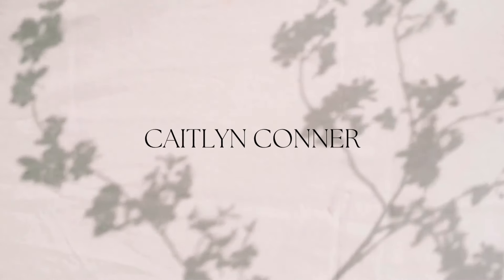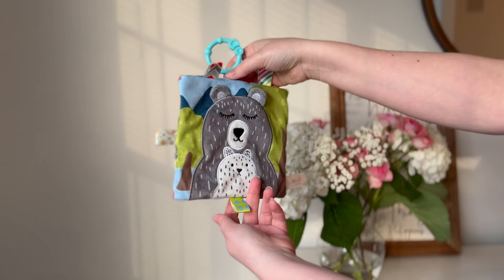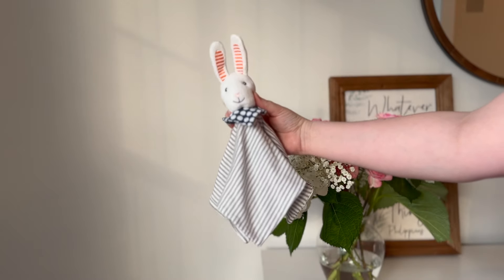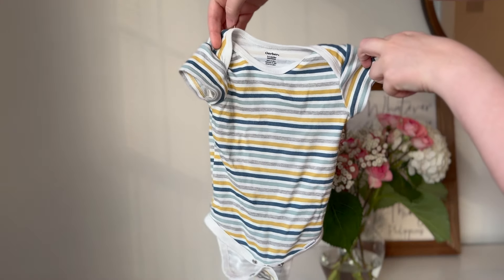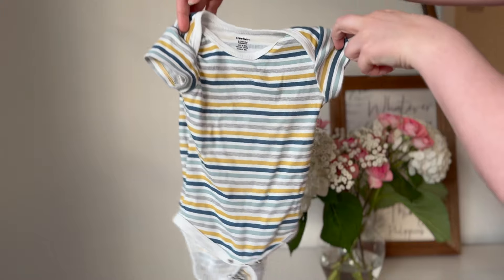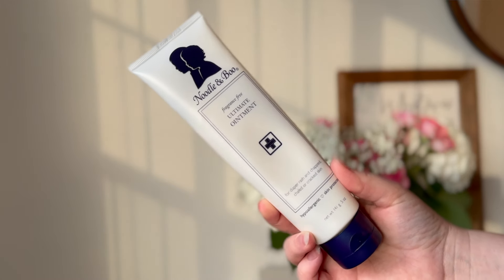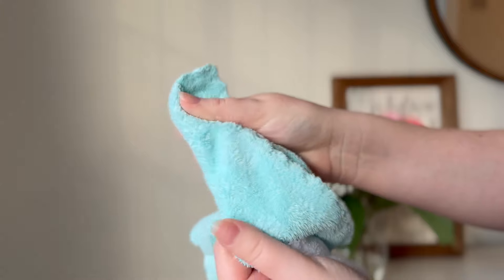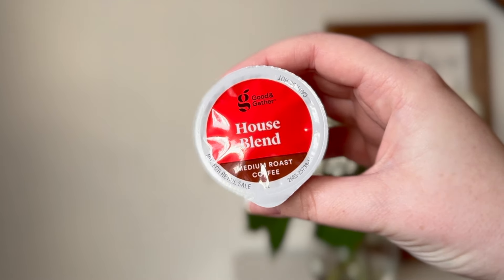Baby Essentials 2024 | 3-6months, mommy's favorites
This is what I've been loving for my baby recently! Is there anything I mentioned that you love too? I hope you're doing well and have a fantastic week!

song-
Sail:
Music from Uppbeat (free for Creators!)